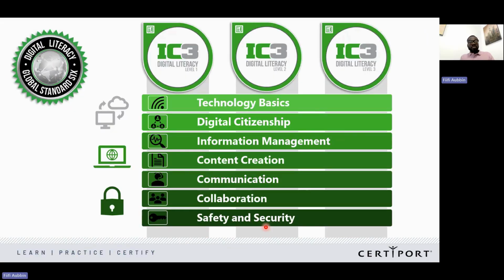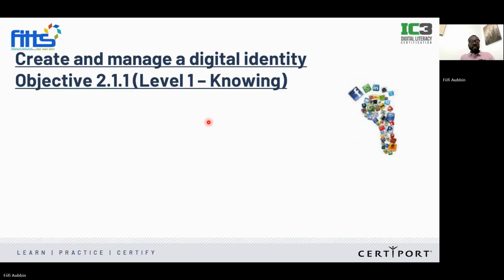IC3 GS6 Lesson 2.1.1: Create & Manage Your Digital Identity Digital Citizenship Explained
Welcome to IC3 GS6 Lesson 2.1.1 – Digital Citizenship: Create and Manage Your Digital Identity! 🚀

You’ve completed Technology Basics — now it’s time to understand how you present yourself online.

In this lesson, we introduce Digital Citizenship, one of the key domains of the IC3 GS6 framework, and focus on how to build and manage your digital identity.

💻 What you’ll learn:
✔️ What a digital identity is
✔️ How your online activities shape your identity
✔️ Understanding your digital footprint
✔️ The impact of social media and online behavior
✔️ How to build a positive and responsible online presence

🌐 IC3 GS6 is structured into 7 key domains:
Technology Basics → Digital Citizenship → Information Management → Content Creation → Communication → Collaboration → Safety & Security

You’ll progress through these in Level 1, then Level 2 and Level 3, building your skills step by step.